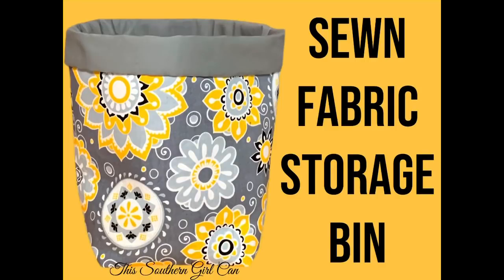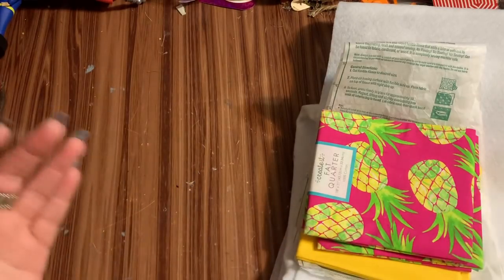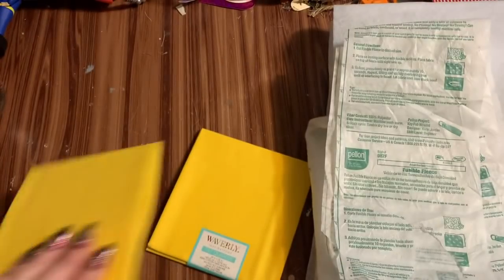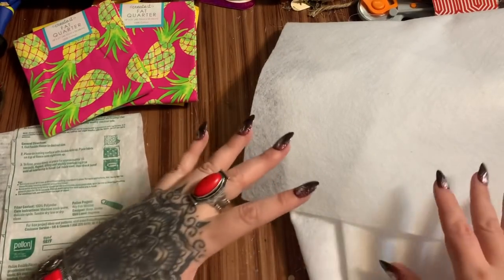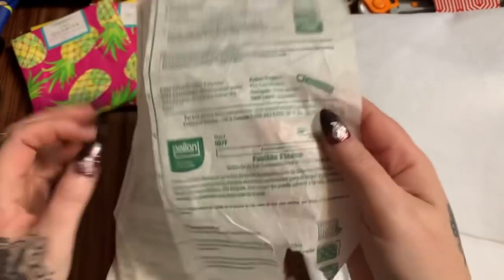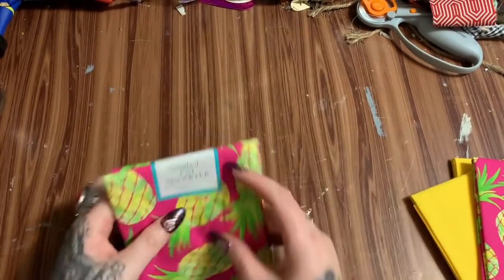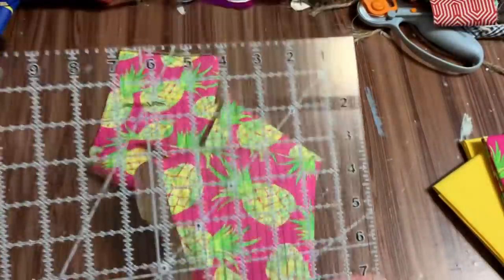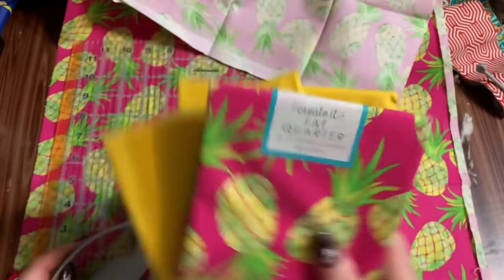Easy Sewing Projects: How To Make A Fabric Basket | How To Make A Fabric Storage Bin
Hey y’all! In this video, I’m going to show you how to make a fabric storage bin.

Supplies:
4 fat quarters: 2 for the outer color, 2 for the inner color
Sewing machine and thread
Iron
Fusible fleece: 1/2 yard